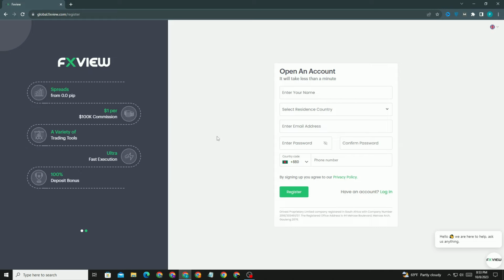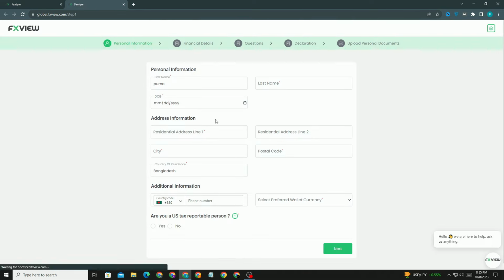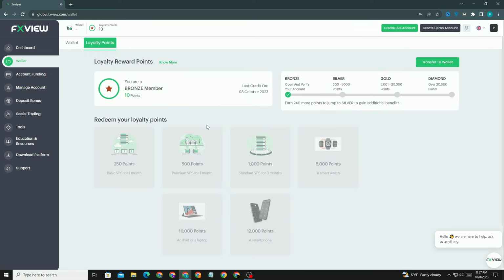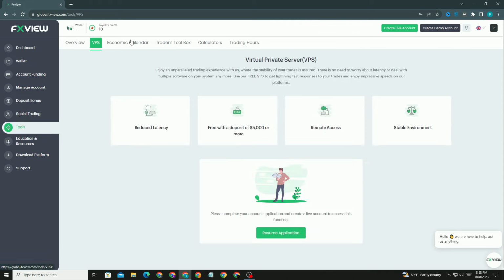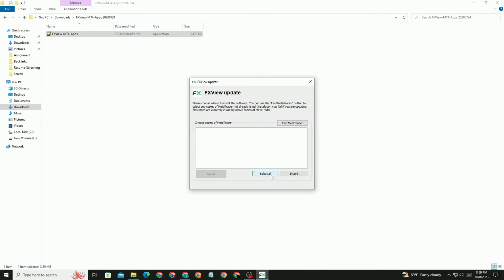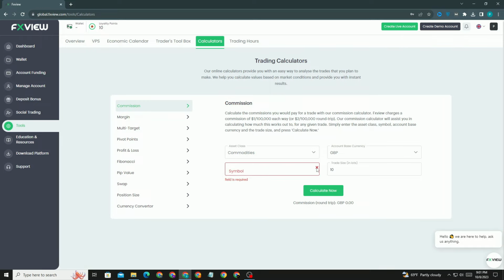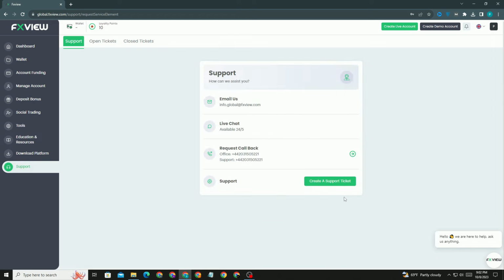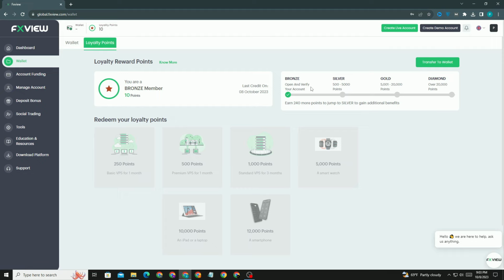FX View Full Guide Tutorial | Best Broker Trading Platform - Sang Eto MMO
Discover the ultimate guide to FX trading in this comprehensive tutorial. Learn how to select the best broker and trading platform to maximize your success in the world of foreign exchange. Whether you're a beginner or an experienced trader, our expert insights will help you make informed decisions and achieve your financial goals. Stay ahead in the competitive FX market with Sang Eto MMO's in-depth guidance.